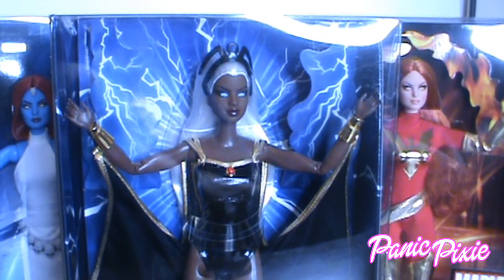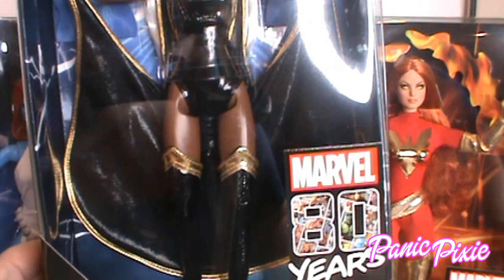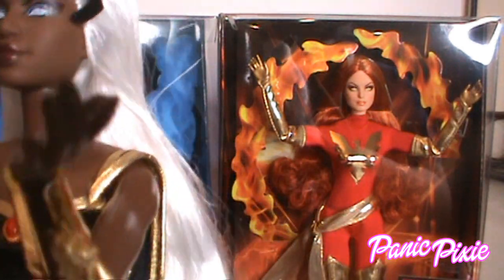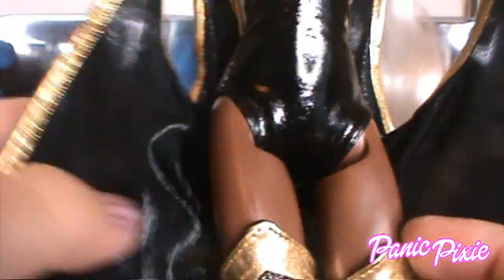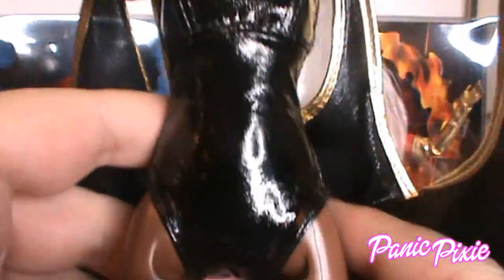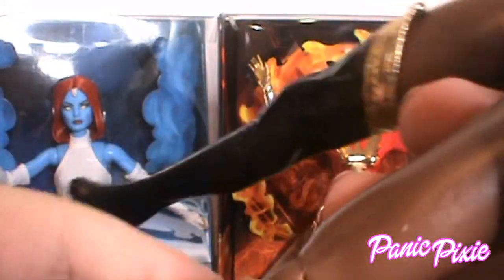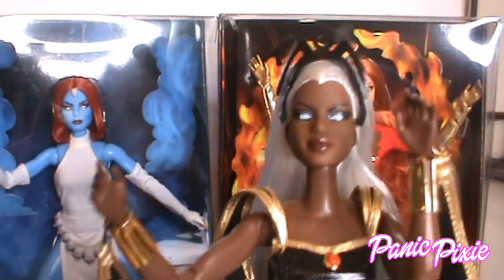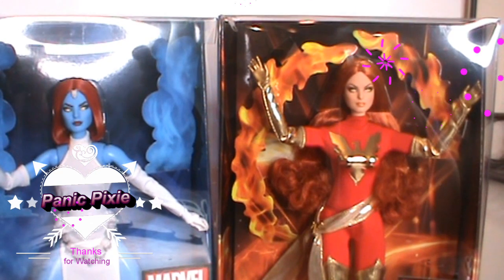Unboxing Review BARBIE STORM of The X-Men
Join the adventure and epic epicness that is deboxing the STORM Collector Barbie Doll for the adult collector.